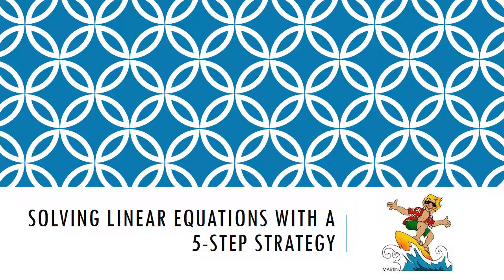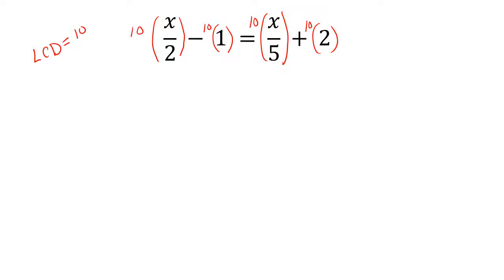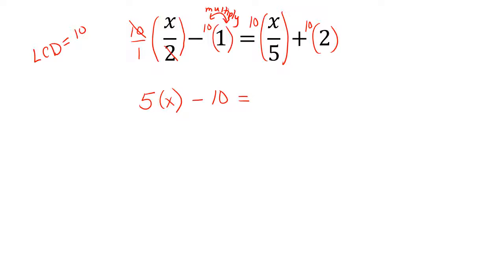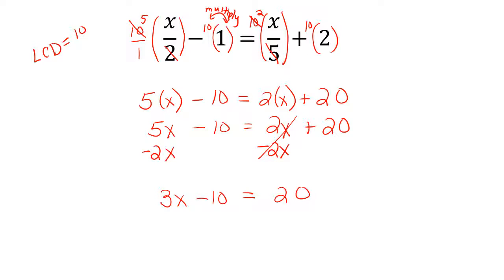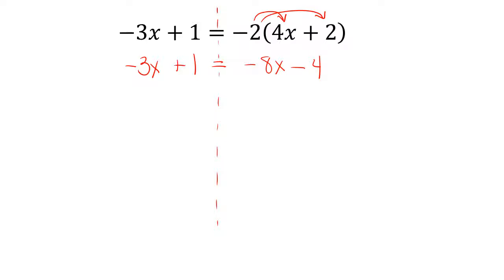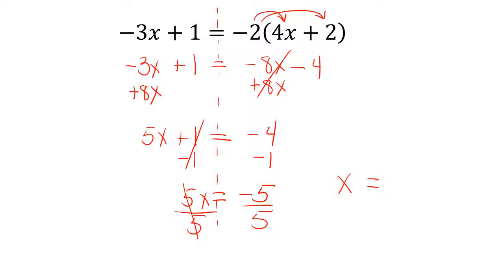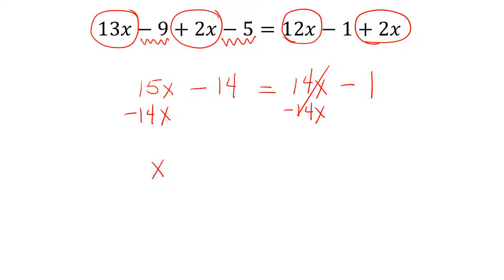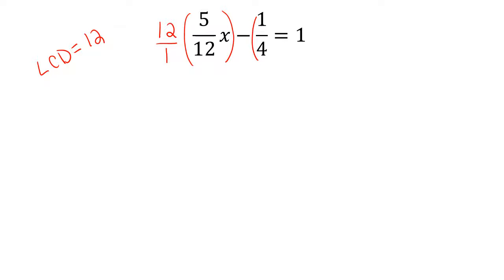Solving Equations with a 5 step strategy